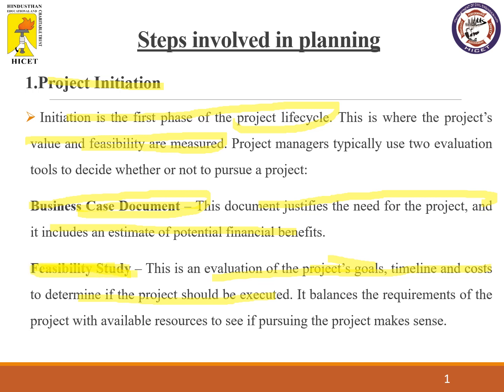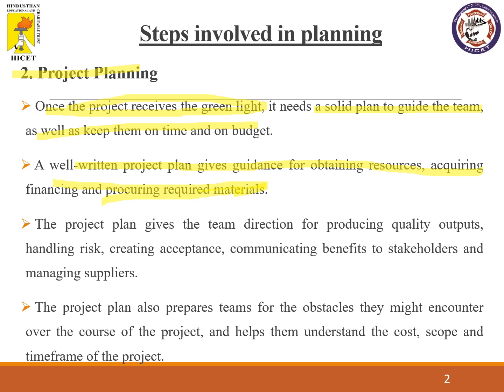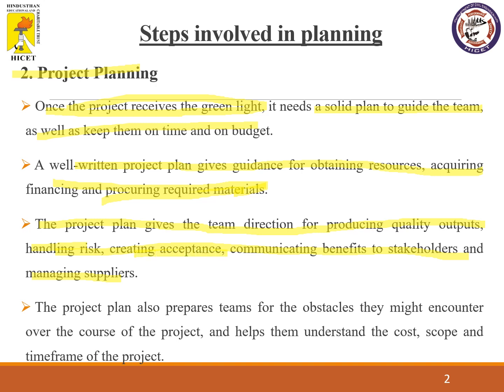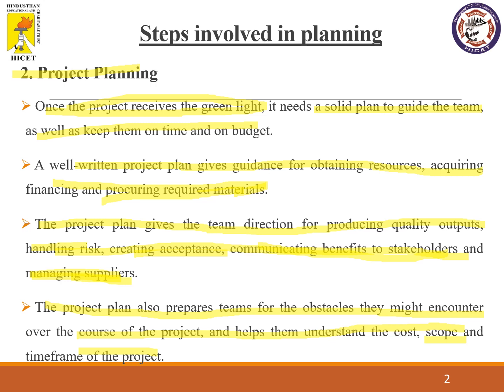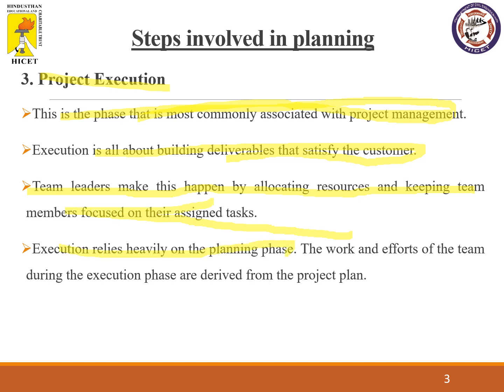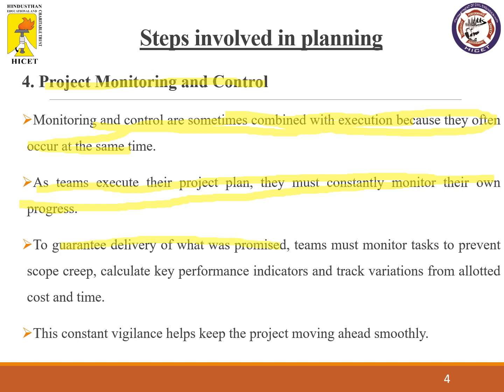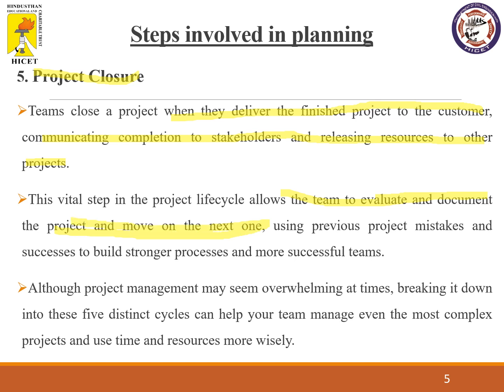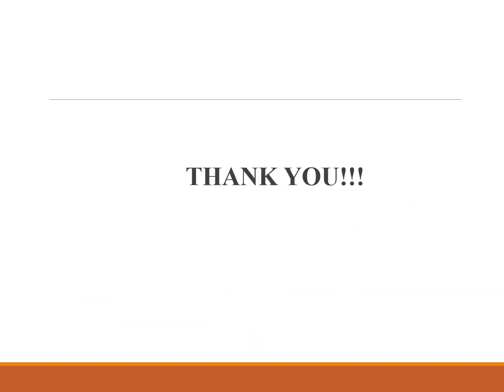Construction Management - Steps involved in planning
Here in this video the various steps involved in planning of a project is explained briefly.